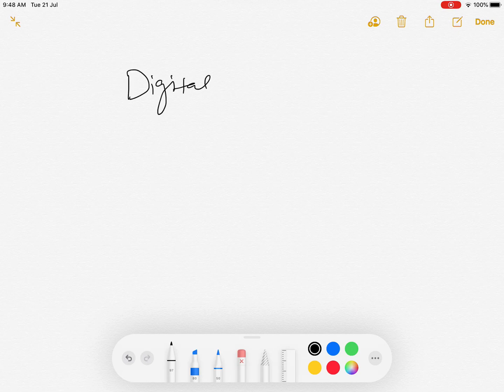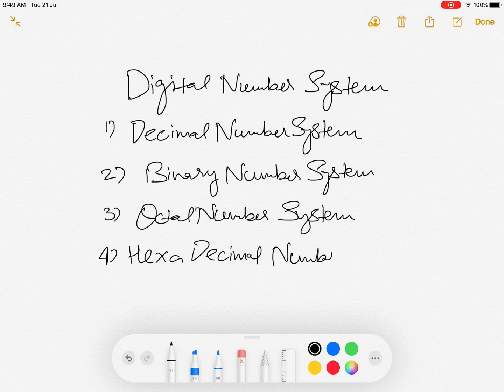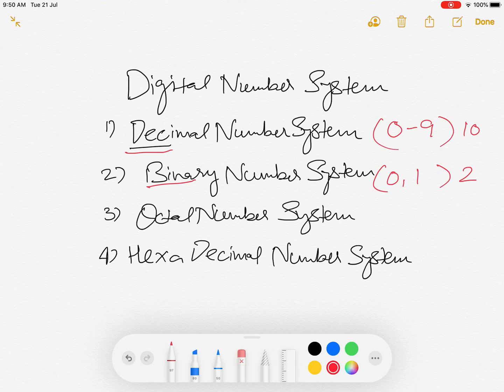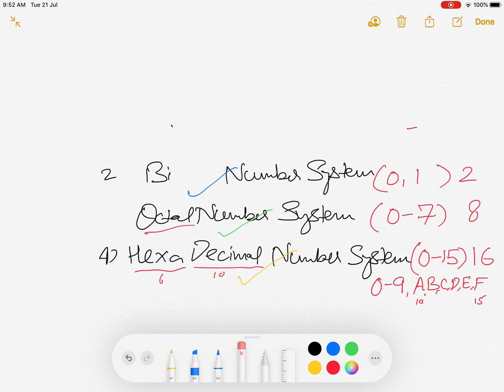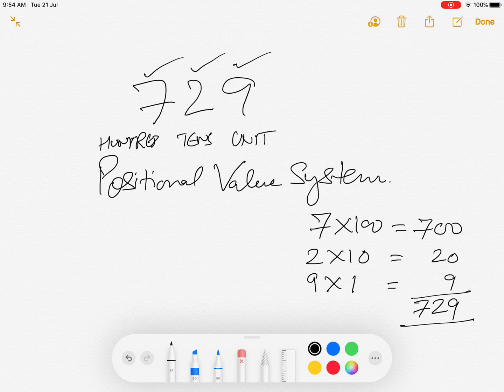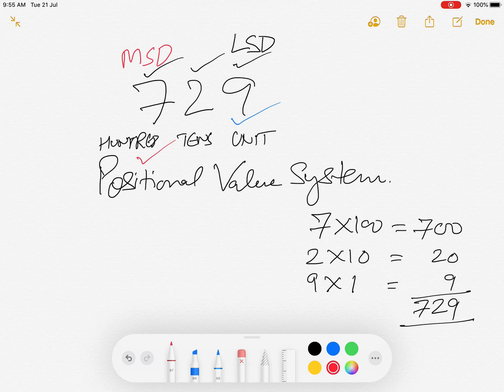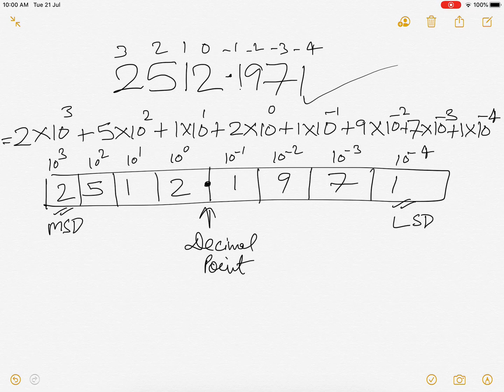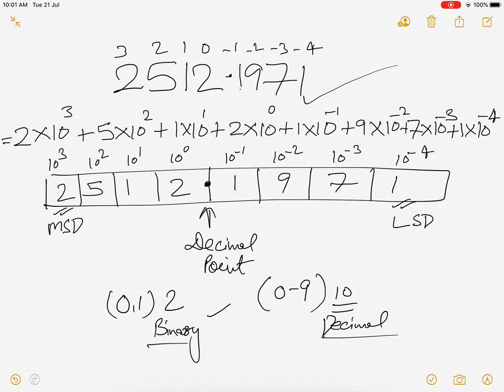CLASS 11 COMPUTER SCIENCE - Number System - An Introduction (Binary and Decimal Number System)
TOPIC - CHAPTER 1 Number System - An Introduction (Binary and Decimal Number System